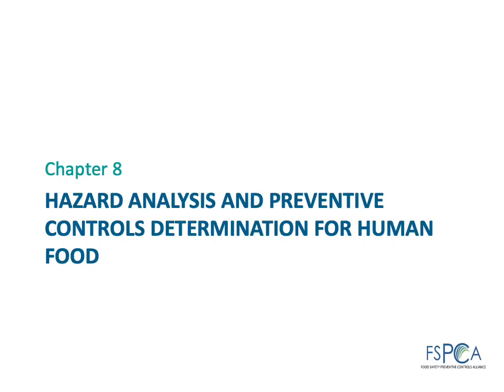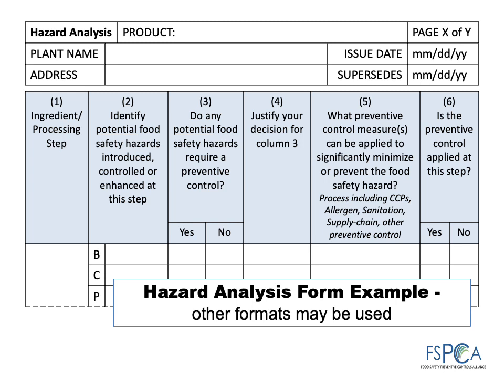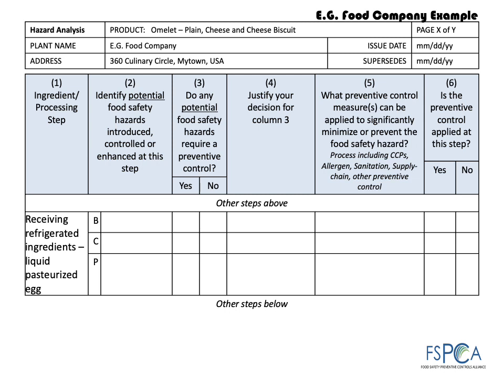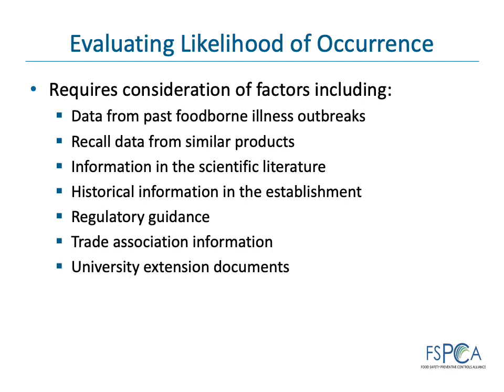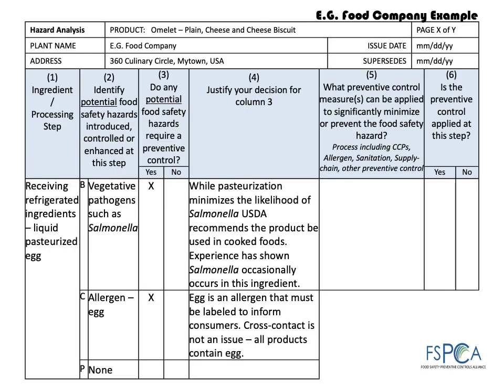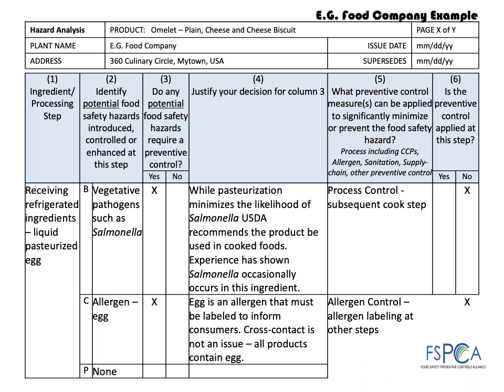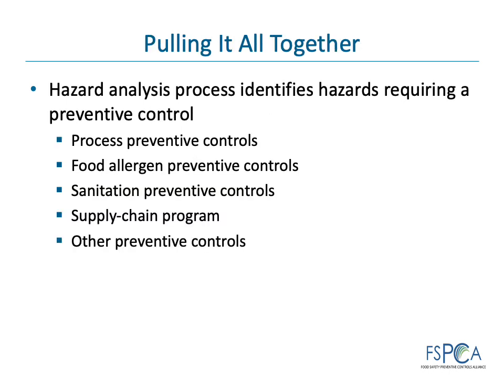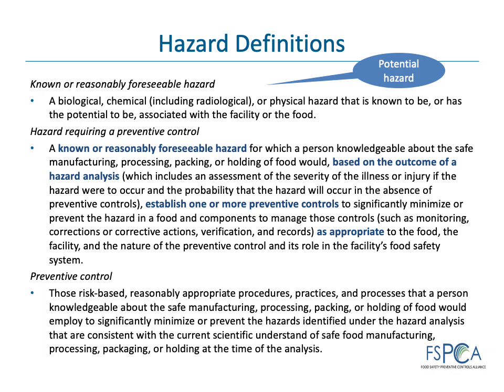Preventive Control Qualified Individual (PCQI) Training Chapter 8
There’s a knowledge requirement

21 CFR 117.180 c 1

To be a preventive controls qualified individual, the individual must have successfully completed training in the development and application of risk-based preventive controls at least equivalent to that received under a standardized curriculum recognized as adequate by FDA or be otherwise qualified through job experience to develop and apply a food safety system. Job experience may qualify an individual to perform these functions if such experience has provided an individual with knowledge at least equivalent to that provided through the standardized curriculum. This individual may be, but is not required to be, an employee of the facility.